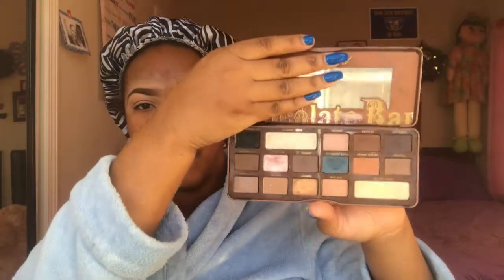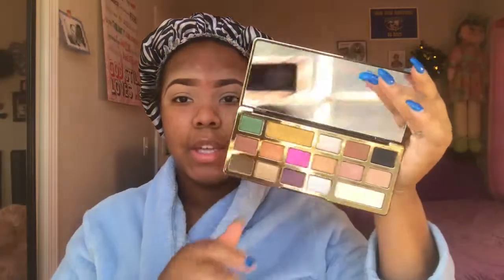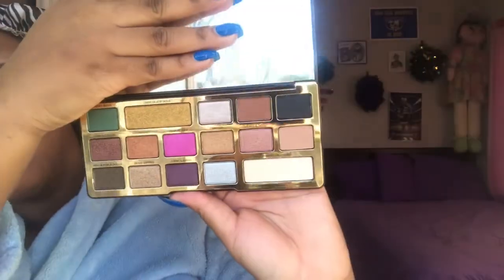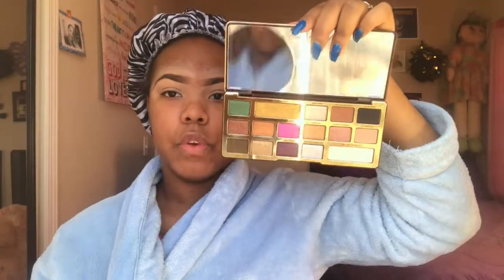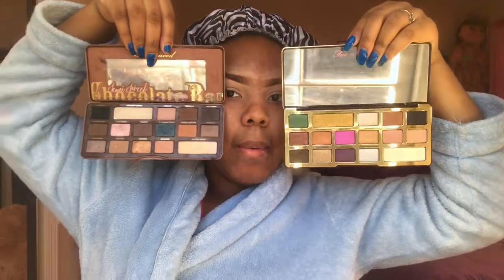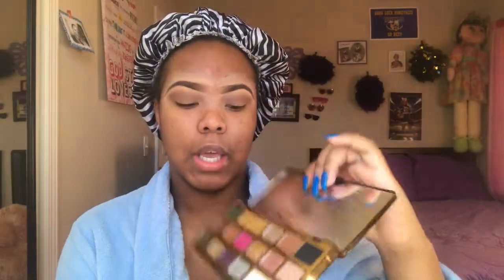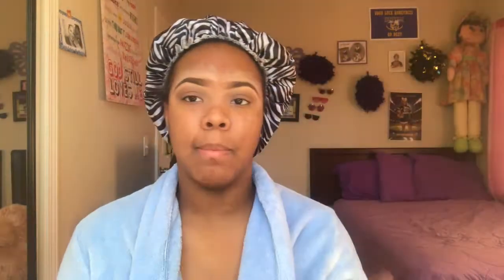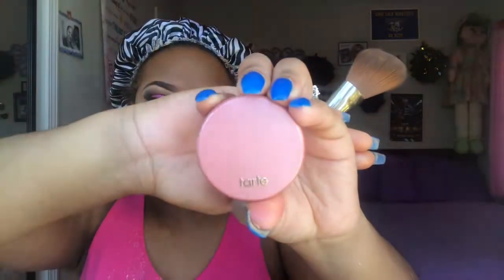Too Faced Chocolate Gold Palette | Makeup Tutorial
i hope that you guys enjoyed this makeup tutorial if you did don’t forget to thumbs up xoxo yourstrulykirrah

I N S T A G R A M : @kirrahbabiee

T W I T T E R  : @kirrah_d

S N A P C H A T : ohthiskirrah

YoursTrulyKirrah

Makeup • Hair • Vlogs

8:00 P. M.  Est ❤︎